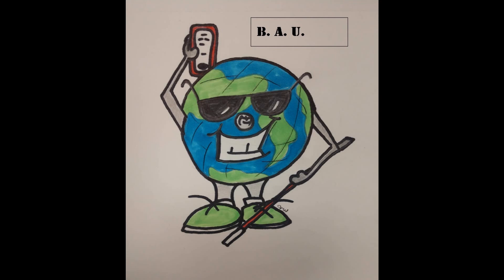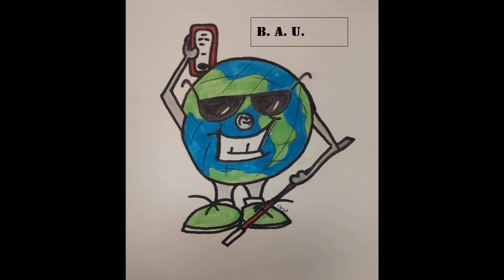Unboxing of Nothing Phone (2)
Warren unboxes the latest phone from Nothing.